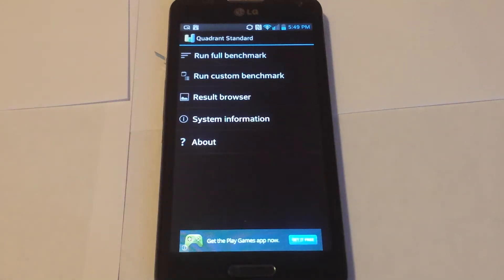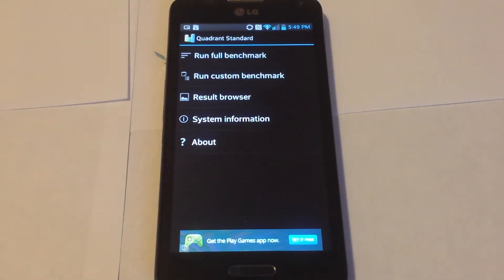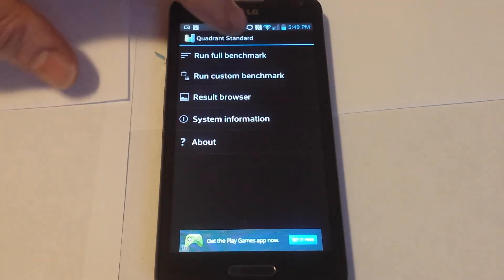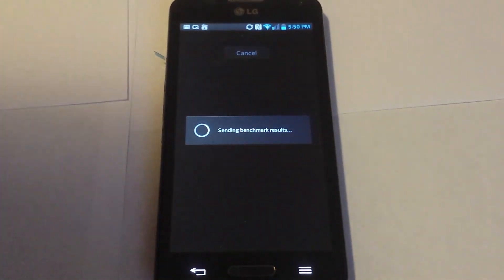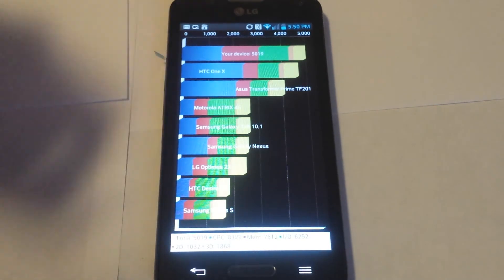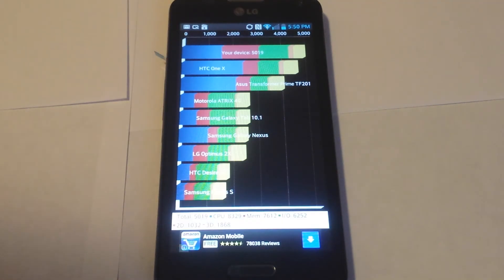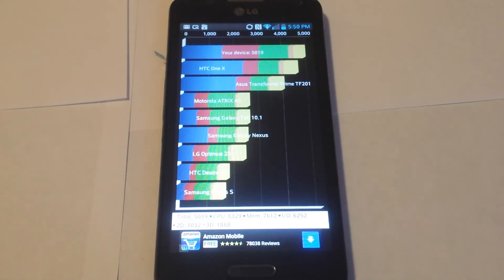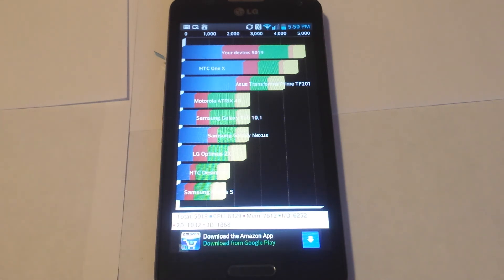Lg Optimus f6 Quadrant Standard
Benchmark test using Quadrat standard.